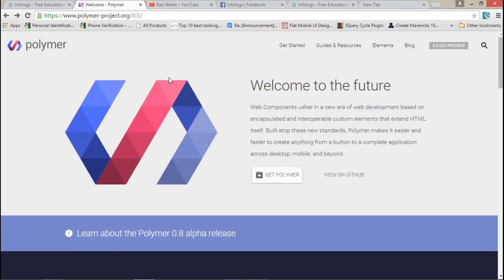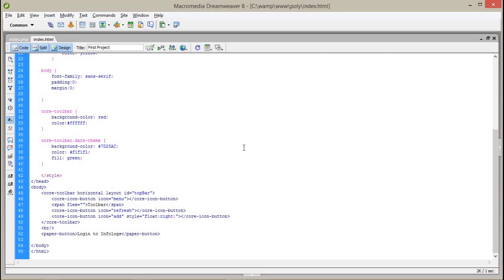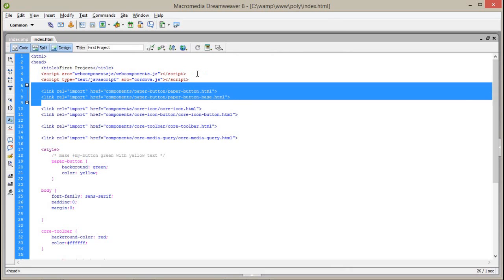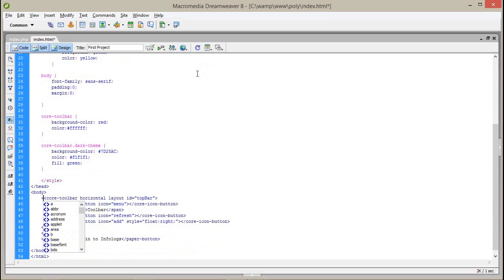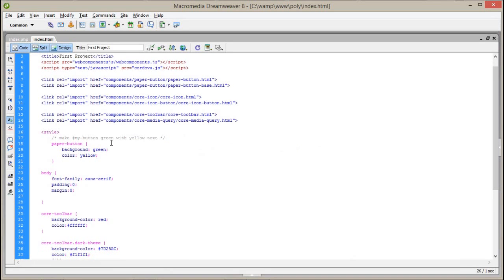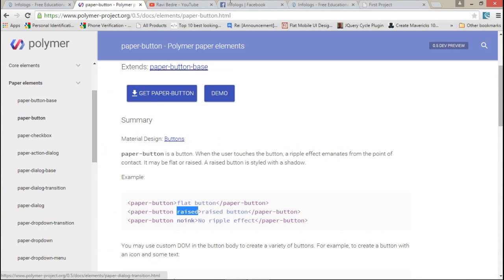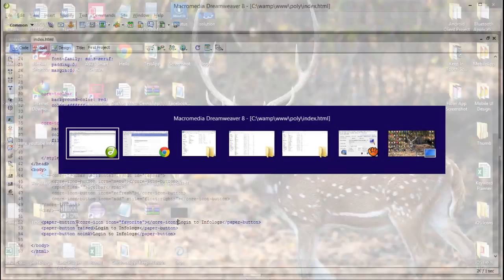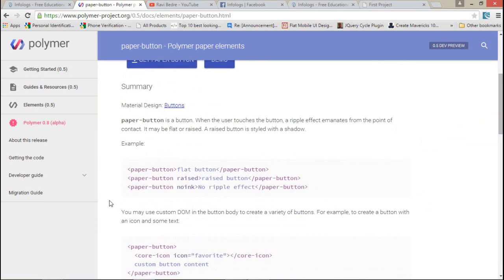Free Phonegap + Android Material Design using Polymer - Configure Polymer Project for Phonegap - 1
This video will tell you how you can configure the Polymer project for phonegap.

ABhishek